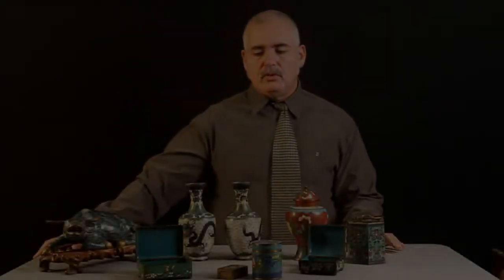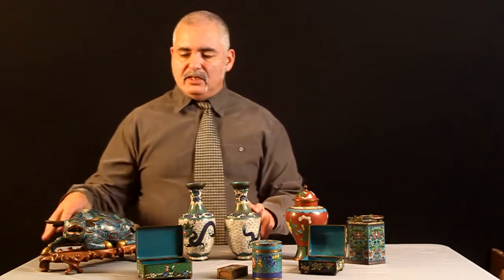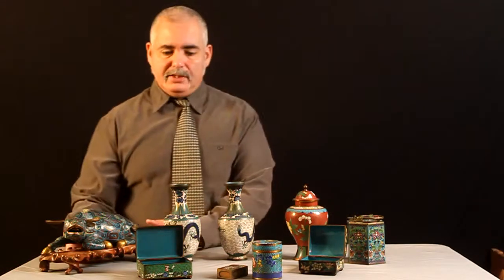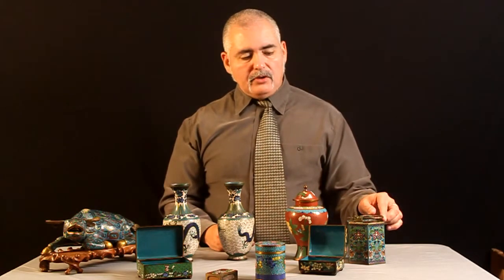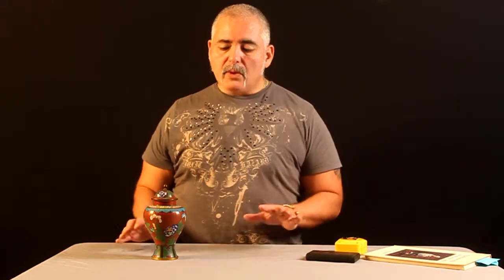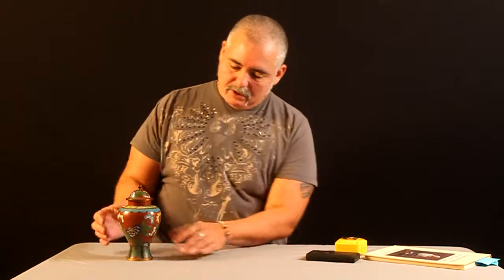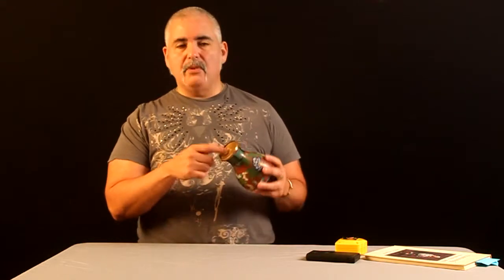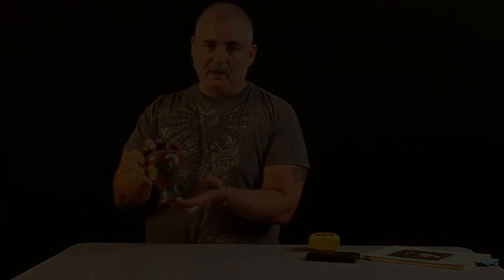Final cut cloisonne ANTIQUE LIDDED GINGER JAR